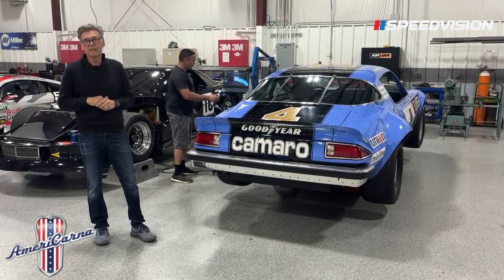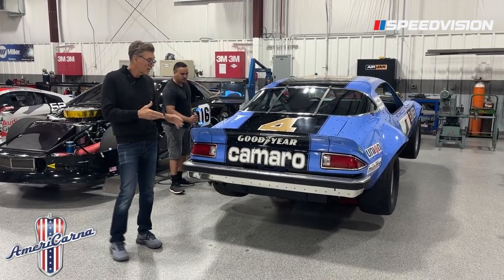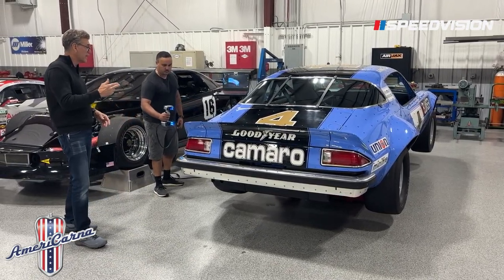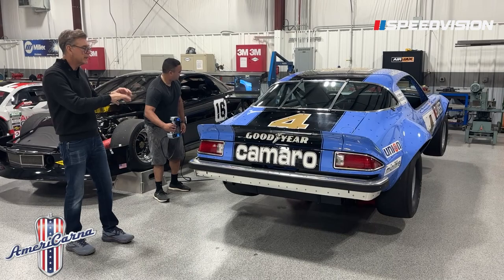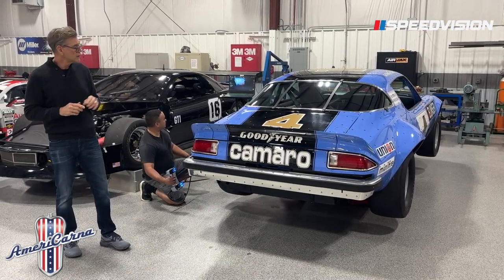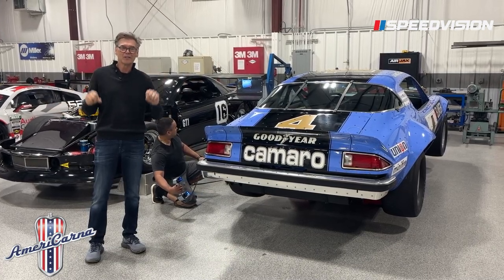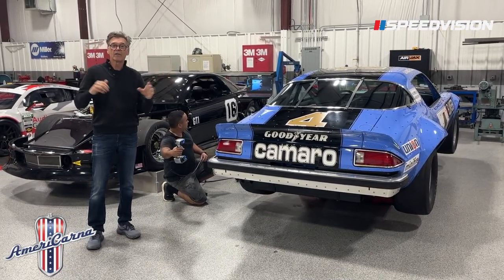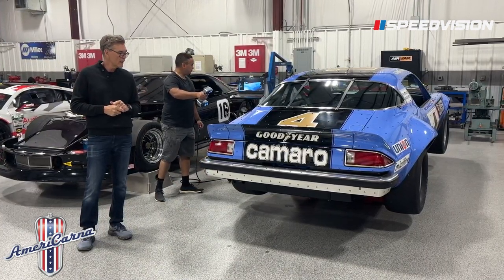AmeriCarna Minute #7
Three-time NASCAR Champion crew chief Ray Evernham shares his passion for the history and restoration of IROC cars

Watch  @AmericarnaTV  on Speedvision.